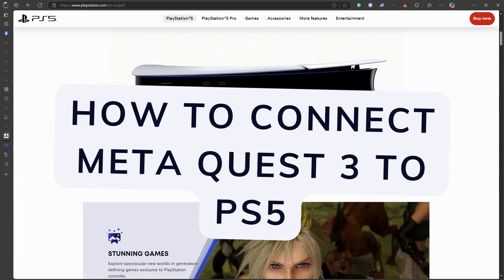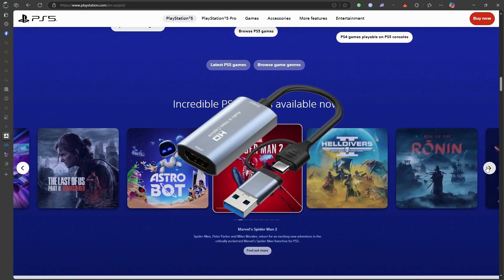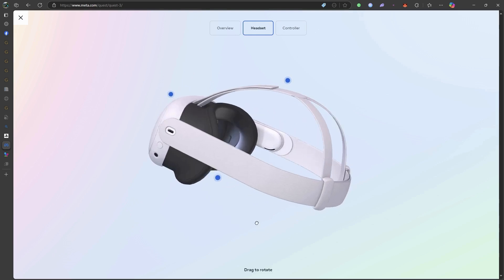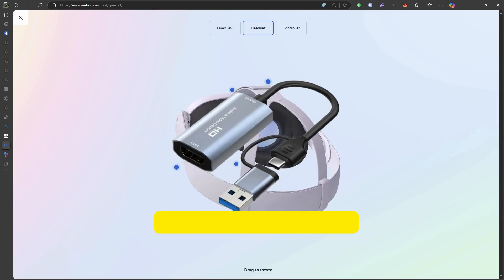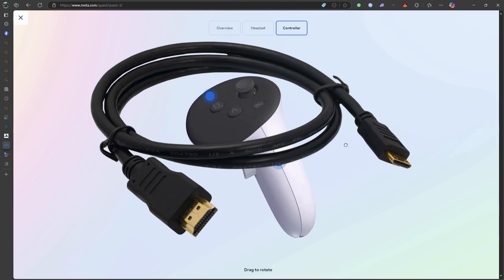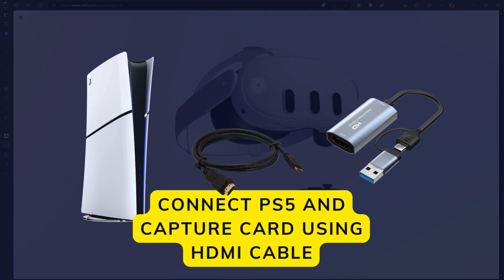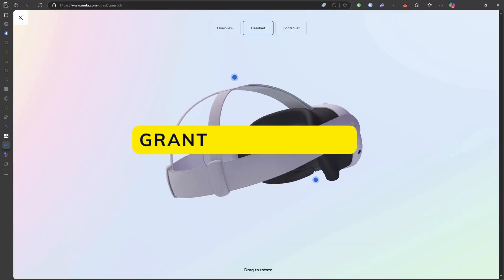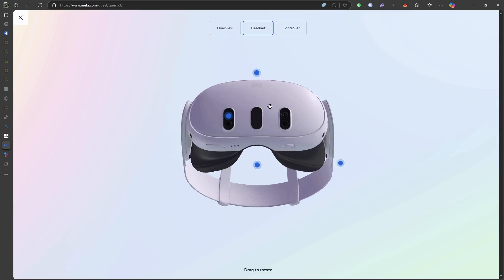NEW! HOW TO CONNECT META QUEST 3 TO PS5 IN 2026! FULL GUIDE!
Are you ready to elevate your gaming experience? In this comprehensive tutorial, we’ll show you **how to connect your Meta Quest 3 to your PS5**! Whether you’re looking to dive into immersive VR worlds or enhance your gameplay, this step-by-step guide will walk you through the entire process.

1. **Essential Requirements**: What you need to get started, including cables and software.

CHAPTERS:
0:00 INTRO
0:03 TUTORIAL